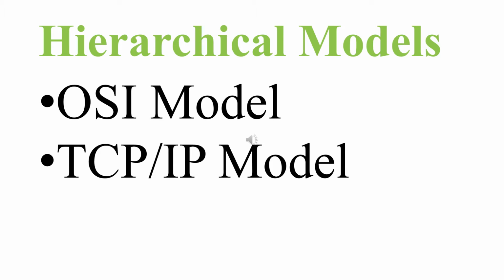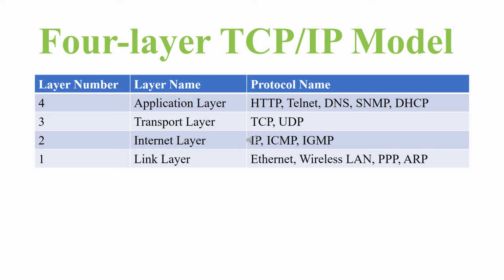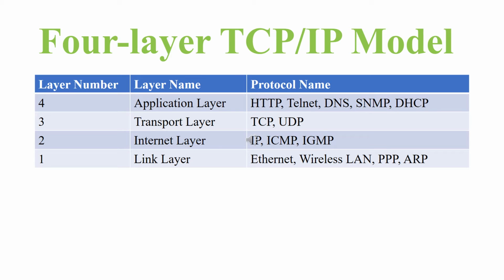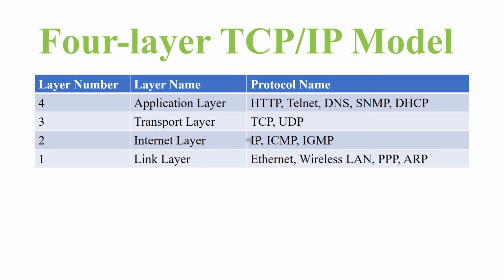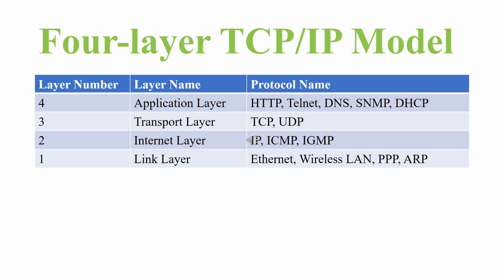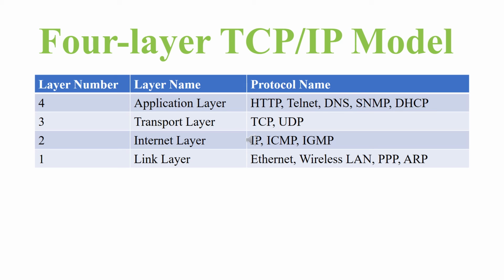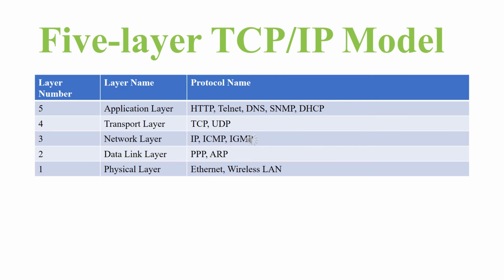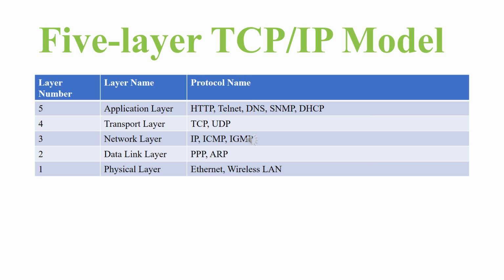TCP/IP Protocols - Internet Protocol Suite (V1)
In this video, we learn about TCP/IP model and how it work?